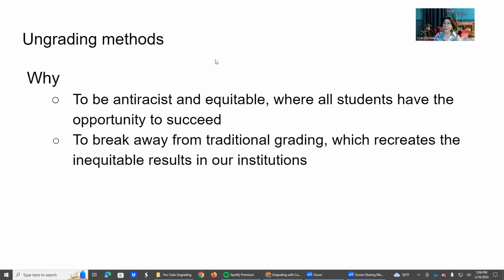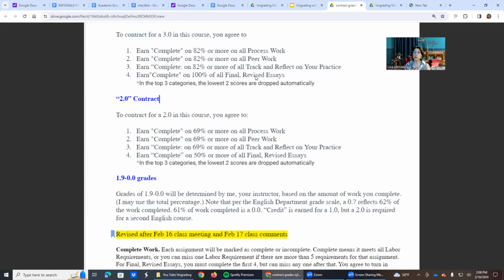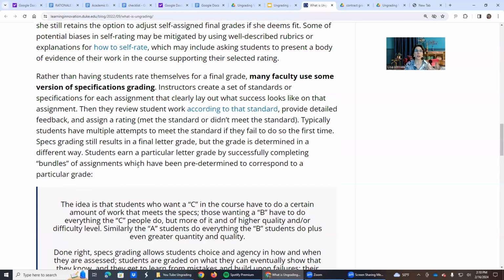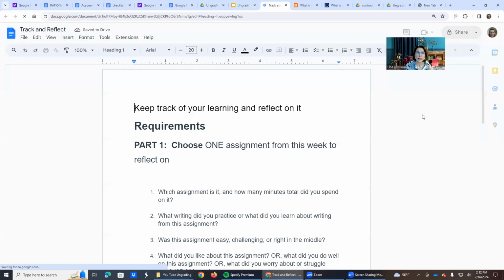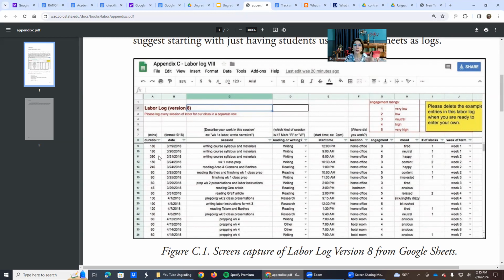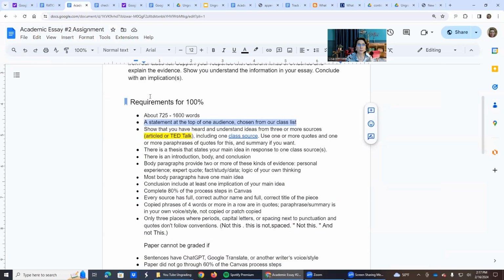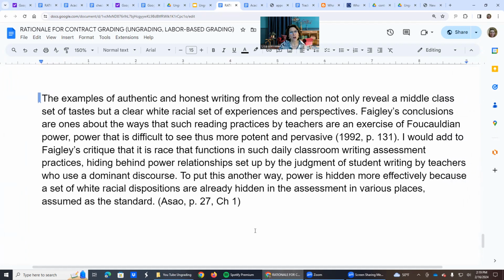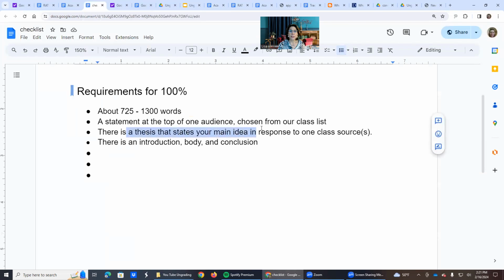Ungrading Methods: varieties of ungrading for antiracism and equity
An overall view of contract grading, labor-based grading, and the principle of ungrading, along with examples antiracist specifications in assignments